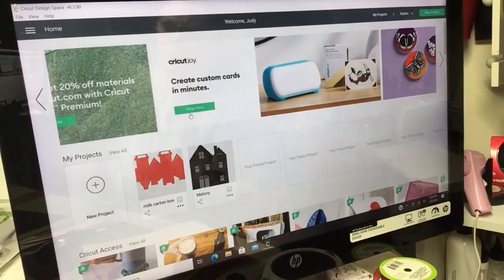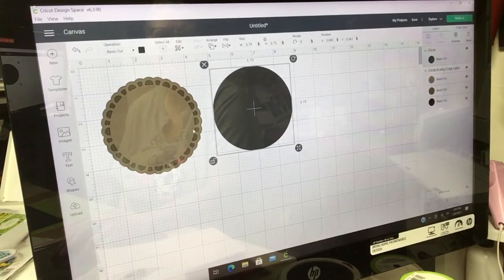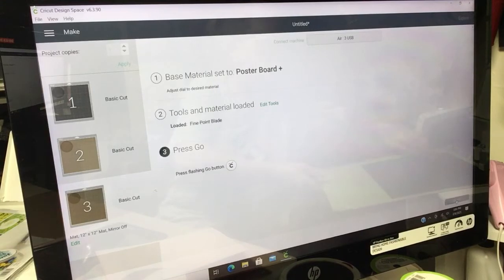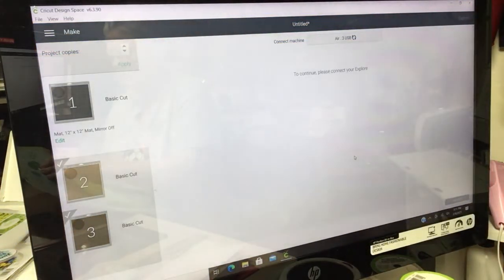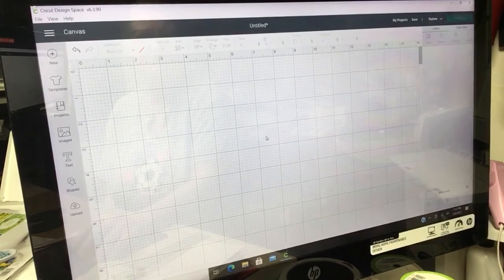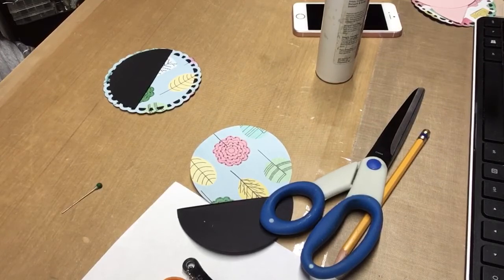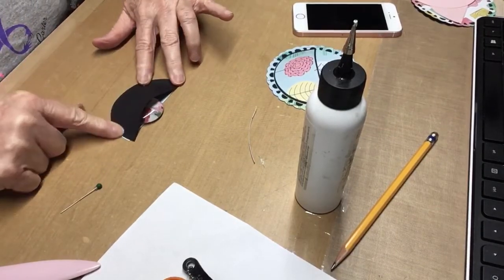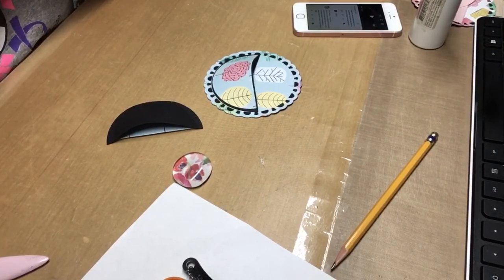Cricut tutorial requested by JaniceWalters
Janice I hope this helps you.  Hugs to you from me and God Bless